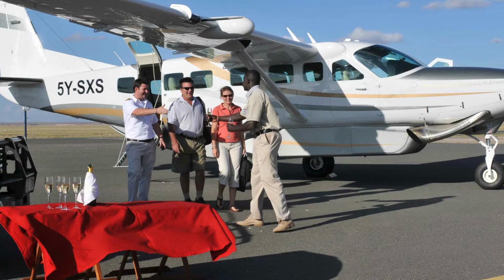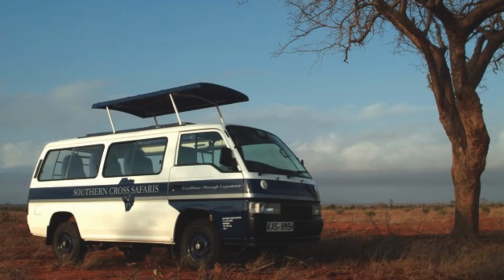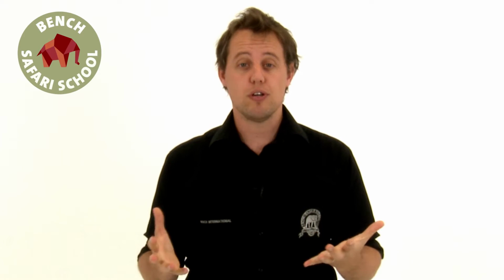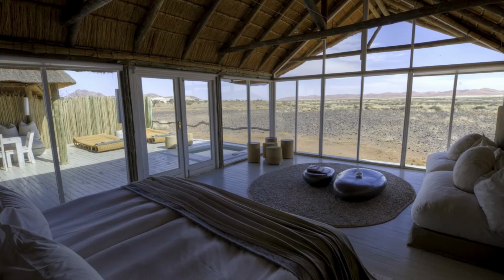Module 1: BUFFALO - Styles of Travel in Africa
The African experience does differ between the different countries and different areas of Africa due to the size, accessibility and mode of transportation.

The options on how you choose to see Africa will change depending on the area you wish to visit and the particulars of that area.

In this video Cameron talks you through the styles of travel available to you in Africa.